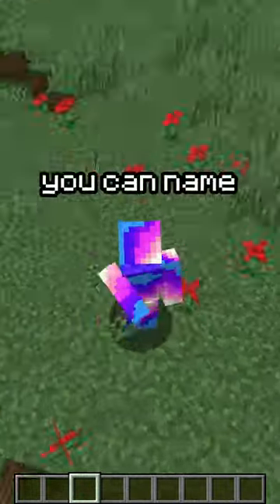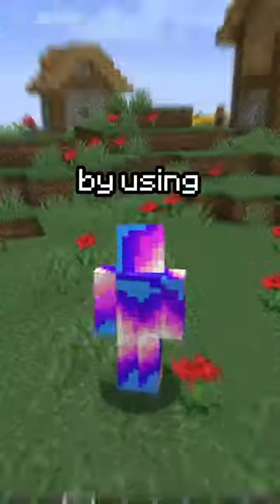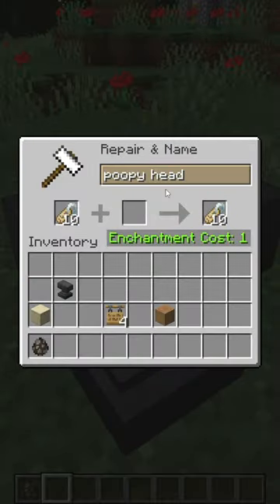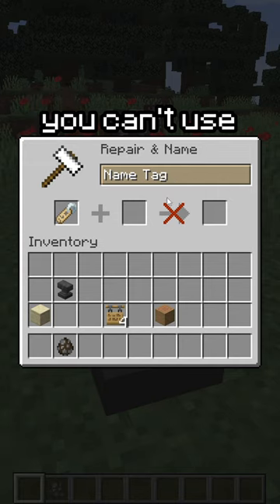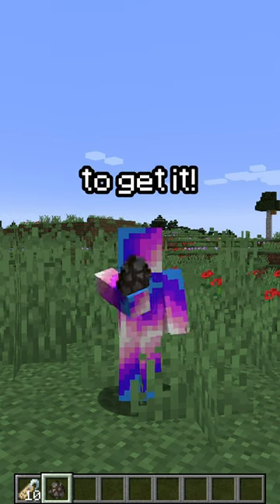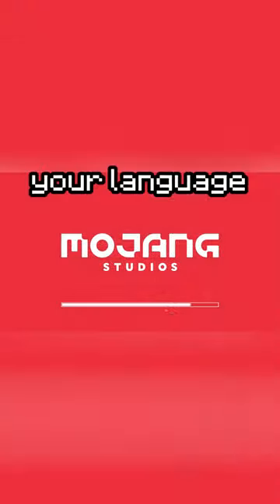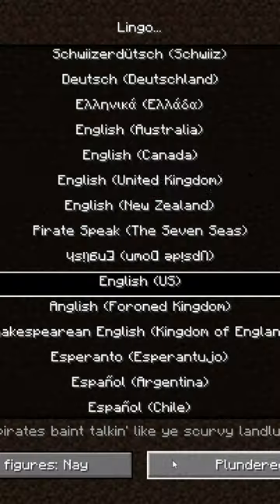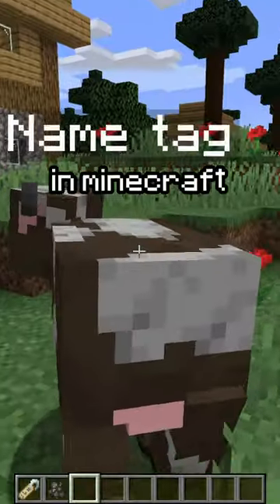The Rarest Name Tag in Minecraft History!